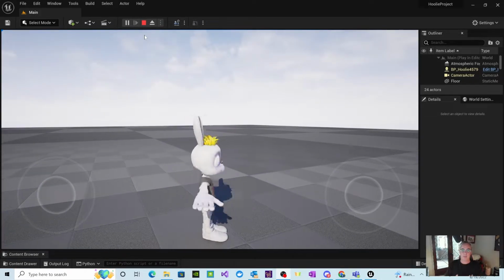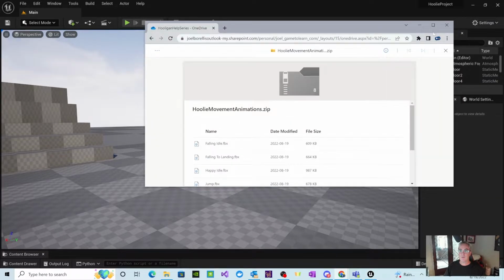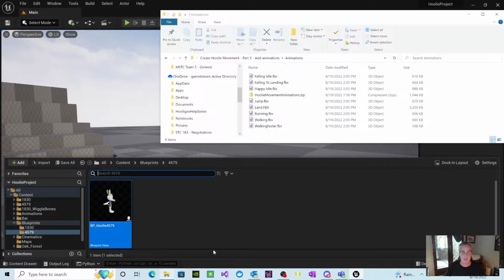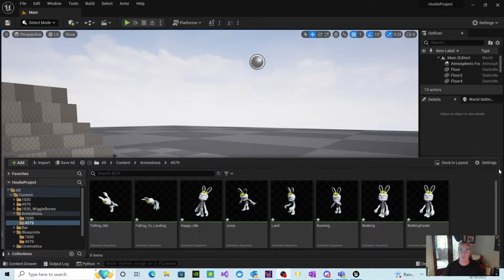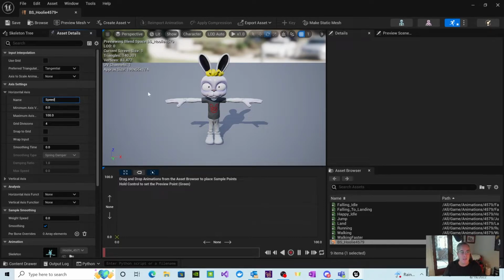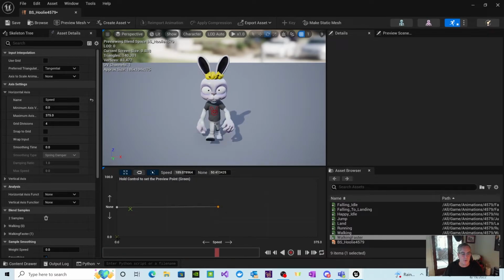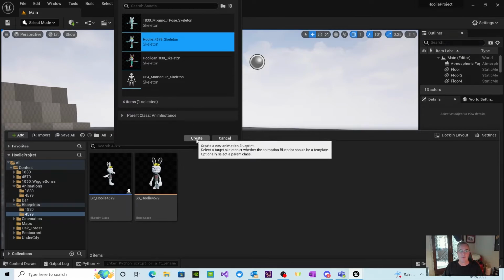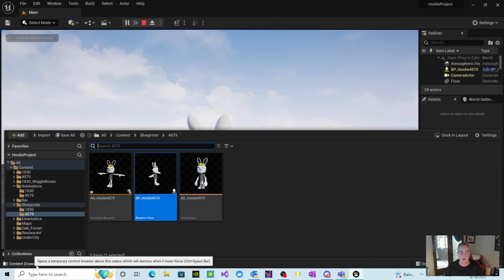15. Hooligan Help Series - Adding Movement Animations to Project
In this video we will add some animations that we will use to create animations during movement of our Hooligan.